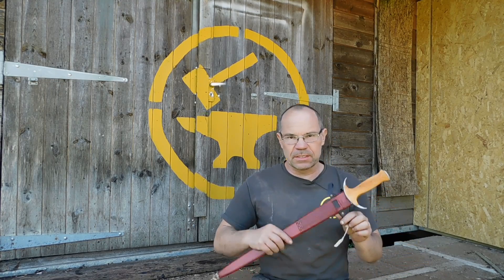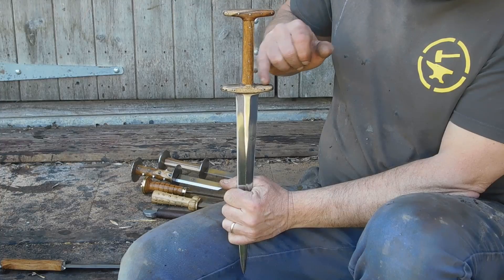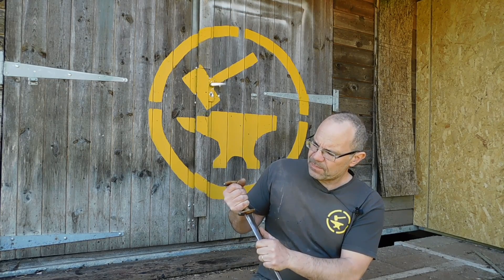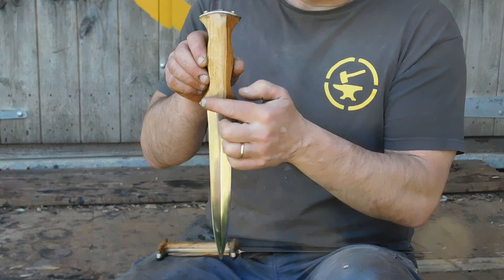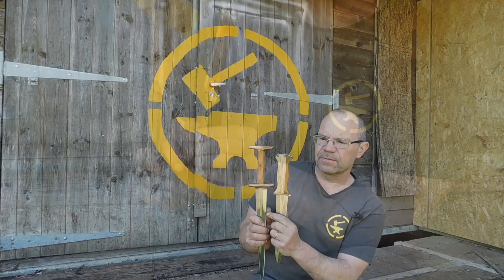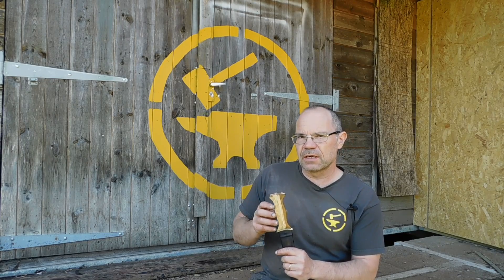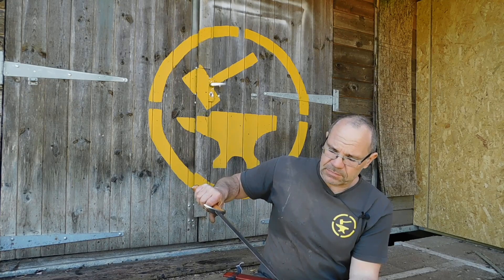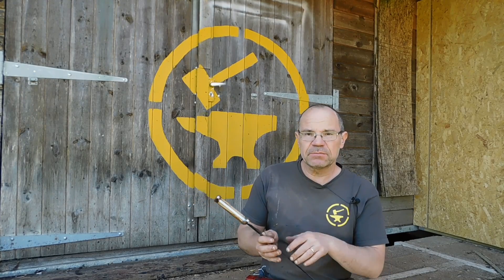Medieval Baselard Daggers - 3 styles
A film discussing the Italian/English and the Swiss/German style baselard and the differences in construction.  Part of this family of weapons, and the 3rd to be discussed, is the Swiss Dagen or Dolch.